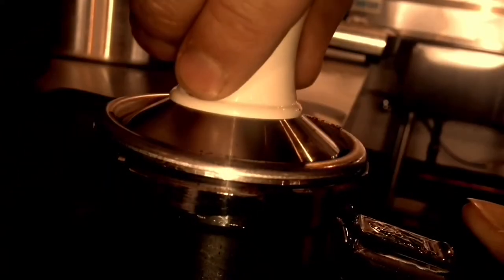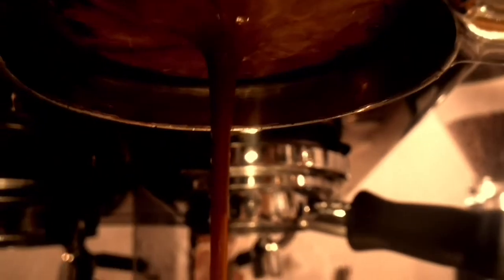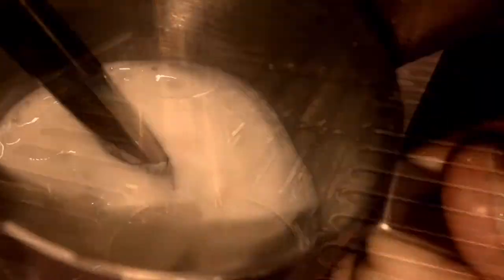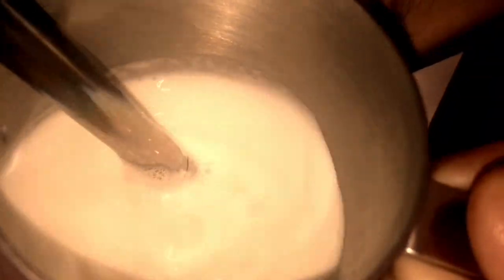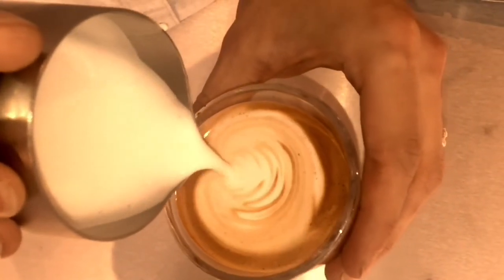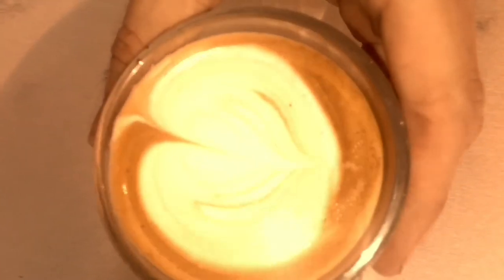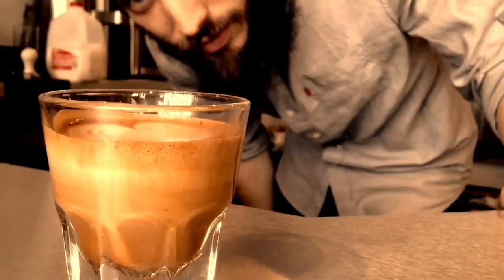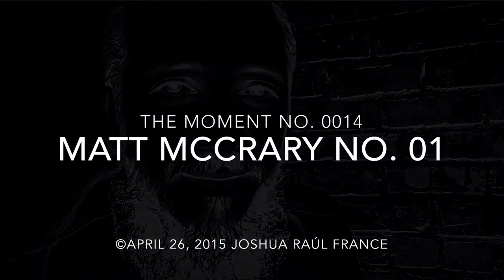The Moment No. 0014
Matt McCrary of Mug Life & Coffee Lab • Macchiato 101.